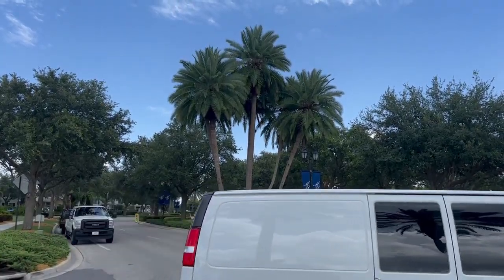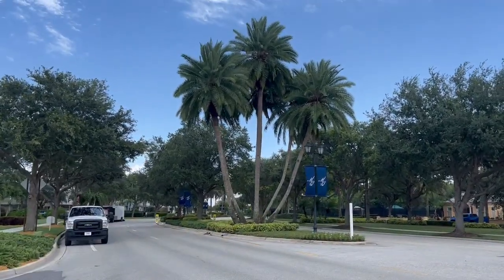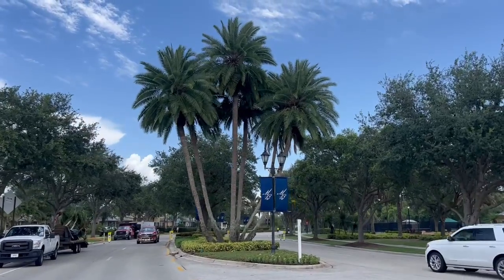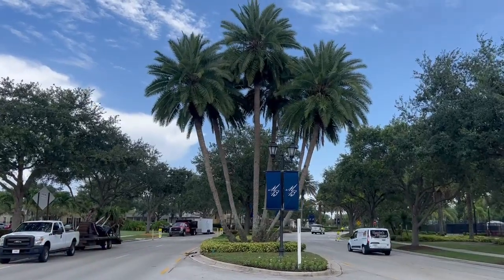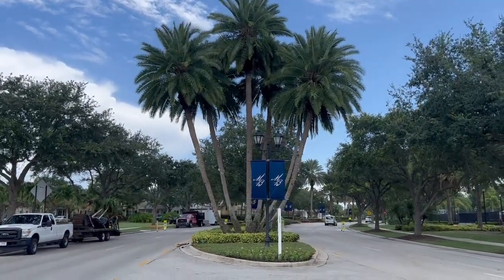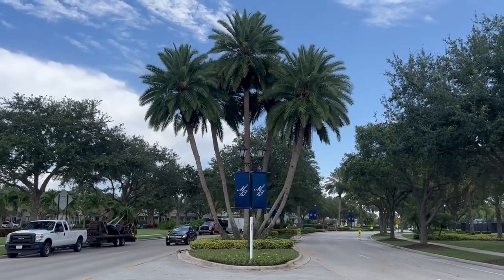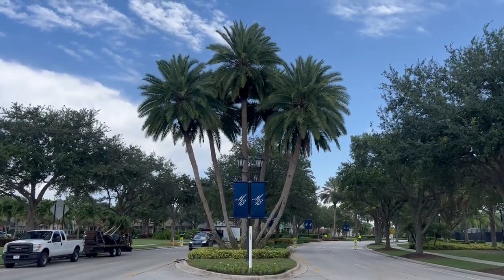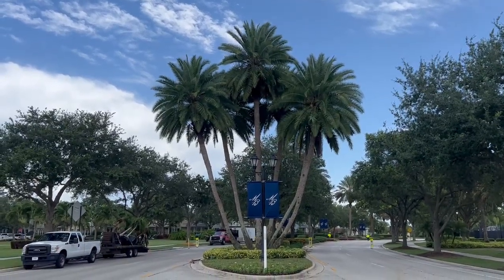Monster Reclinata Hybrid Palm/Centerpiece Palm/Large Trees and Palms/The Tree Planters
This massive Reclinata hybrid palm was transplanted in by us, and it sure makes a statement when you drive into this neighborhood.  We work with builders, HOA's, neighborhoods, and homeowners planting and guaranteeing large palms and trees for every need.  If it is grown in Florida we can get it.  The Tree Planters have been suppling palms and trees for Florida for over 50 years.  It doesn't matter what you want, or where you want to put it, consider it done.

Make sure you take a good look at our industry leading website where you can see hundreds of videos and pictures of jobs we have done, to looks we like, or how to trim a palm tree

Large, Rare and Exotic Palms and Trees, Planted and Guaranteed

50 years of experience
Knowledgeable, reliable crew
Free consultation
Delivery and set-up included in price